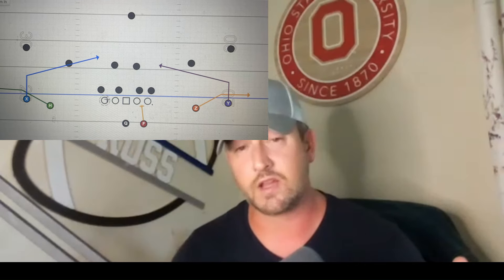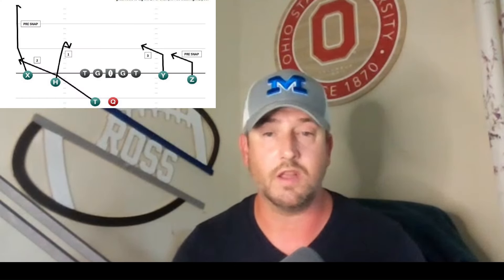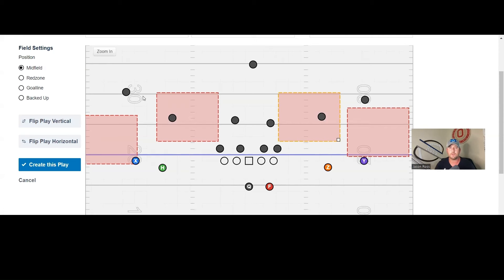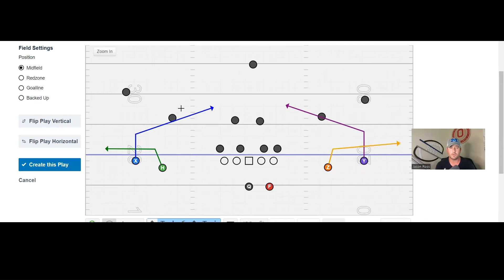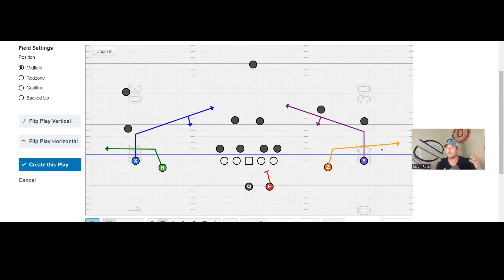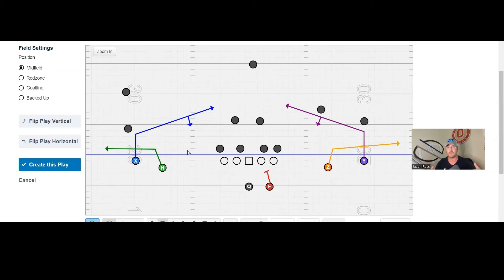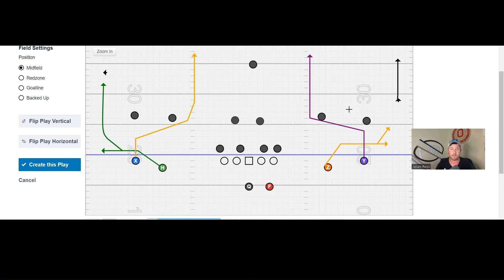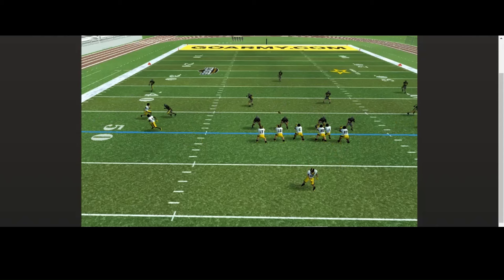Improving Your Passing Game With The Slant/Flat Quick Game Concept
Watch as we break down and diagram the slant flat quick game passing concept in this informative video. By learning this new concept, you can add it to your playbook and improve your football knowledge.

FOLLOW ME AT:
AVAILABLE FOR COACHING SESSIONS TO SPREAD THE KNOWLEDGE AND PASSION FOR THE SPREAD OFFENSE!